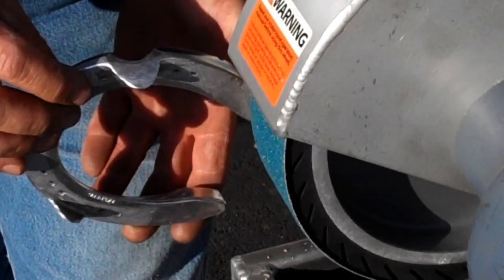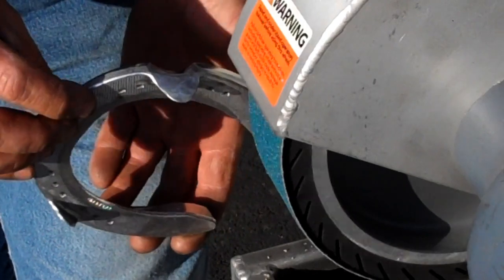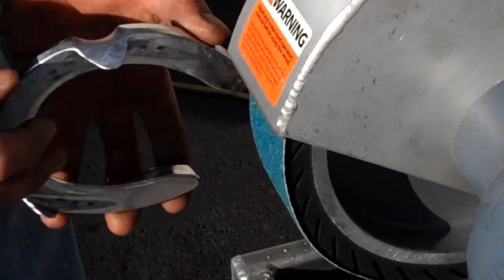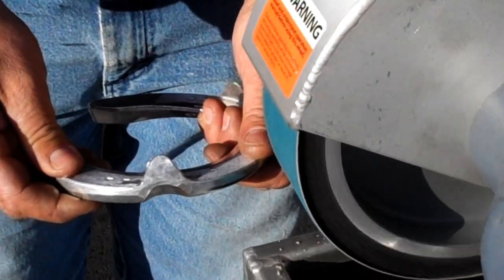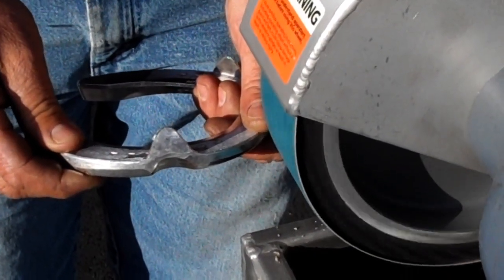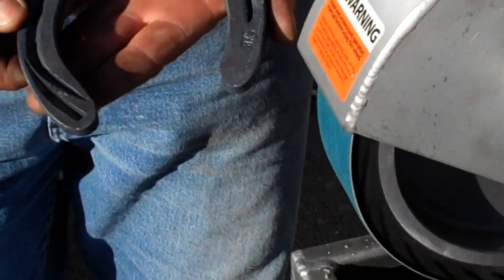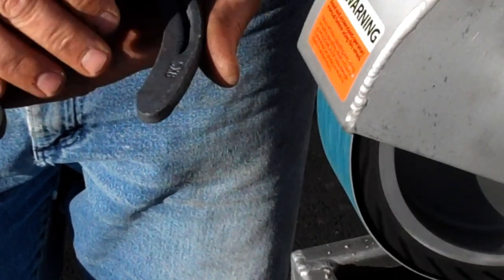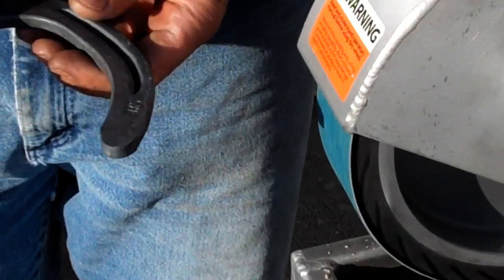Farrier Modifications of Horseshoes with Grinding Equipment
Doug Workman, APF CJF, demonstrates some basic shoe modifications that can provide quick and efficient adjustments to shoes. The Baldor 1/2hp grinder and the 10" expander wheel are both available from FPD dealers.